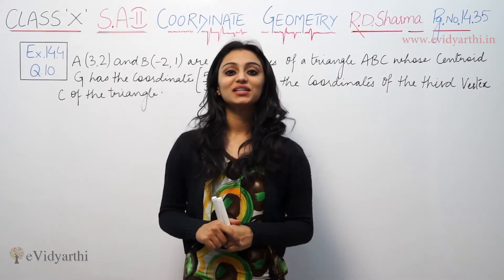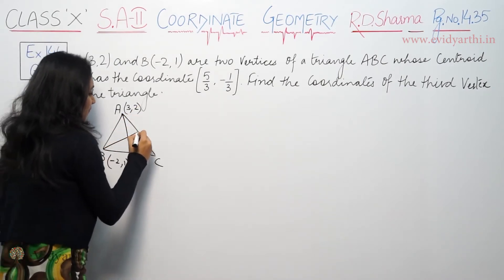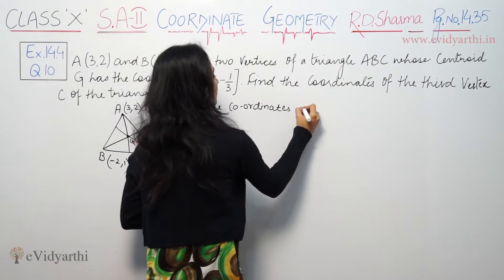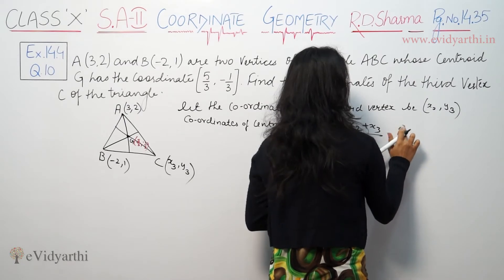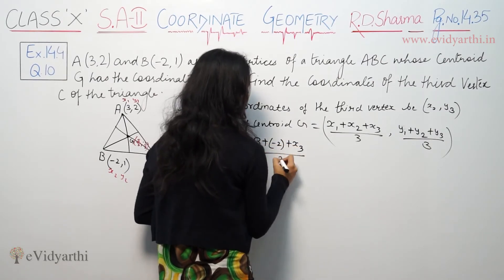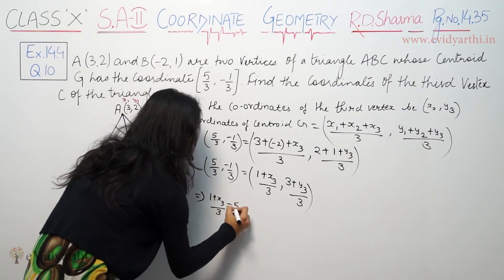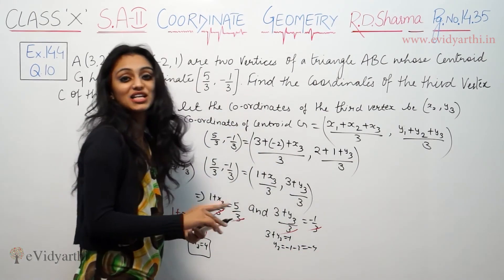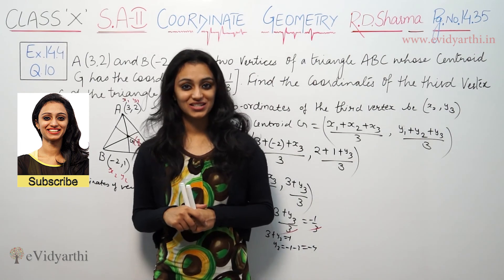Q - 40, Ex. 14.4 - Coordinate Geometry - R.D. Sharma Maths Class 10th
✔️ Class: 10th
✔️ Subject: Maths
✔️ Chapter: Coordinate Geometry
✔️ Topic Name: Q - 40, Ex. 14.4

0:00 Question 40